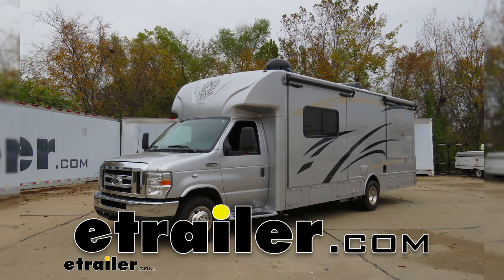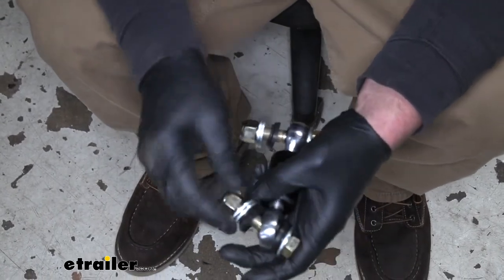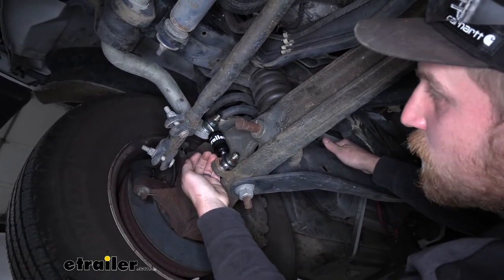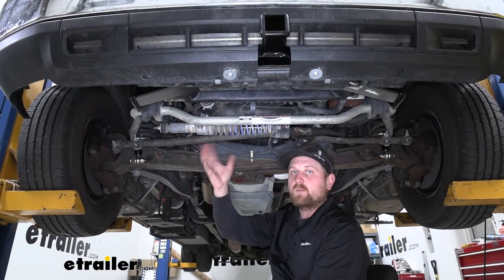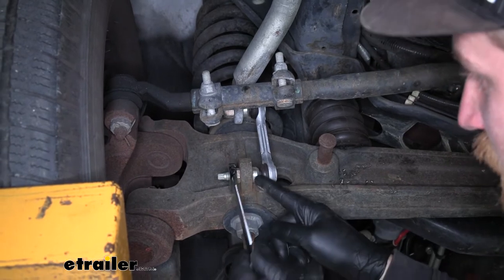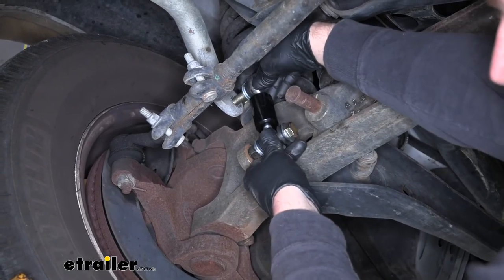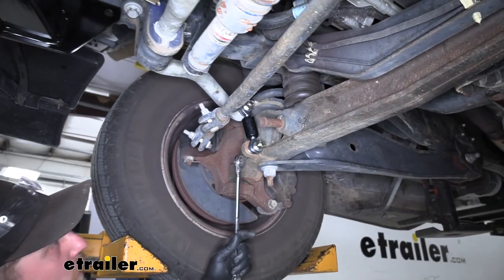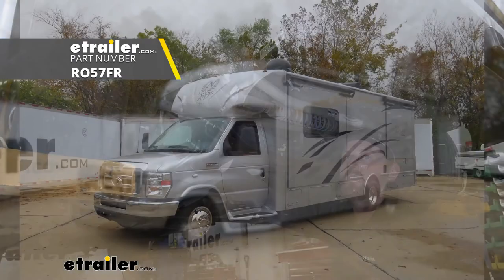Roadmaster Front Anti-Sway Bars Replacement End Link Set Install - 2016 Nexus Viper Motorhome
Today on our 2016 Nexus Viper Motor Home, we're going to be taking a look at the Roadmaster Direct Replacement Sway Bar End Links. Here's what the end links are going to look like once you have them and installed. As you can see, they fit great and we don't have any clearance issues or anything to worry about like that. Just to kind of give you a side-by-side comparison, here I have the Roadmaster and the factory end link, and it doesn't take a genius to realize that the Roadmaster looks much beefier and much stronger. The factory one is relatively thin and made from aluminum. The Roadmaster is nice and thick and made from steel.

You're also going to tell that they are the same length, so that should put your mind at ease, knowing that they indeed are a direct replacement, so no crazy modifications needed or anything like that.More importantly though, if you look at the factory one, it's a little dust boot. This is more or less just a ball and socket in here, and that allows it to articulate like this. The movement is relatively limited. You don't have a ton of movement, and as soon as that starts to wear out, it gets really sloppy and loose. That's where you can get some noise coming from, and these won't transfer that energy that your sway bar is running through here and that's going to affect your handling a little bit, too.

But, a lot of times on larger motor homes, you're not going to notice a huge difference, but you will be able to notice that noise and everything else. Set the factory one aside, take a look at the Roadmaster.I'll do this, take some of our hardware off. These are actually pretty interesting. They use a spherical bearing inside of here, so this is going to have a ton of maneuverability. It articulates any single which way you want it.

It's nice and tight. These types of bearings in here are all solid and so there's no rubber or anything like that to wear out. These are going to do a great job of staying quiet and transferring that energy. Really nice setup. I'm actually really impressed with these.

If I had a motor home with the Roadmaster Sway Bar, I would not hesitate to put these on myself.Now that we kind of compared the Roadmaster end links to the factory end links, let's talk about why you'd want these in the first place. If your old end links are worn out, would new factory runs work just fine Yeah, they would. But the biggest thing to me, why I would want these, is really the longevity and the reliability that you're going to get from these. I know if I was over the road trying to go on vacation in my motor home, the last thing I'd want to have to worry about is parts going bad and trying to get them fixed and everything else. That could just be a complete headache. With these, it's one less component you're not going to have to worry about. These are going to last for a very long time and you should get a ton of miles out of them.That's the big thing for me. If I had to climb under here and change these out, I would definitely only want to have to do it one time. Even though they're not too bad to get done, still something you're just not going to really feel like doing. So, why waste your time at the factory replacement and come back a couple years down the road and have to do it again Have to get the part again and so on With these, you pick them up, you put them on and you're done. You're not going to have to worry about any issues in the future.Here's a perfect example today on our motor home, why a Roadmaster end link would be needed. Here, we have the factory end link and as you can see, it just is worn out. It's loose inside of there, there's a ton of play, and it's clanking around as you're going down the road. My opinion, the factory end links probably will wear out a little bit quicker than the beefier Roadmaster ones. That's because once you put that Roadmaster sway bar on, it's a lot stiffer and it's going to cause a lot more pressure on these end links, causing them to wear out. Whenever that does happen, to me, it wouldn't make too much sense to replace this end link with the same one, because chances are pretty good the same thing's going to happen again. So, why even give yourself a headache down the road. You can eliminate that by using the Roadmaster Direct Connect End Links. You can see they are much more beefy and strong and will be a perfe